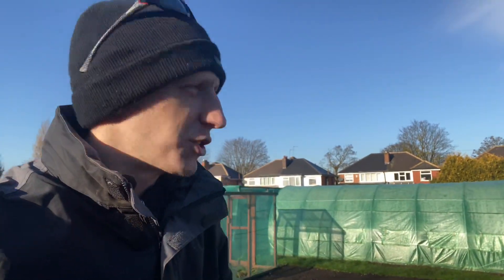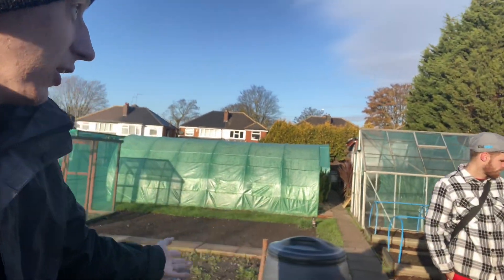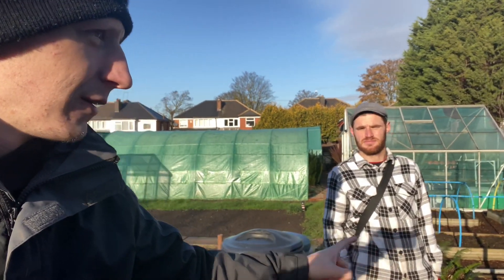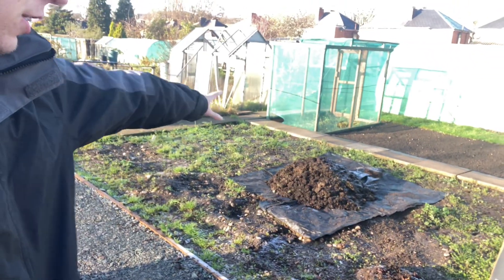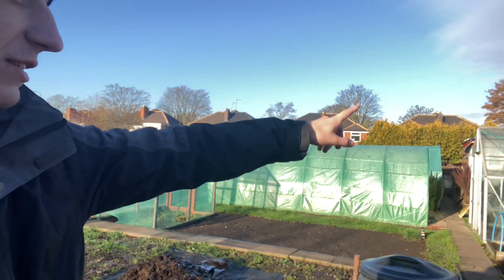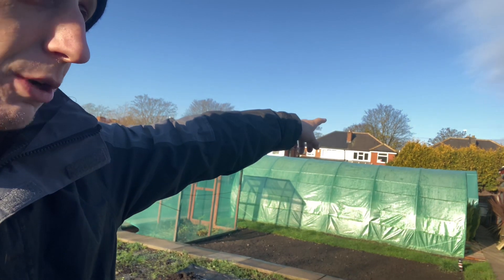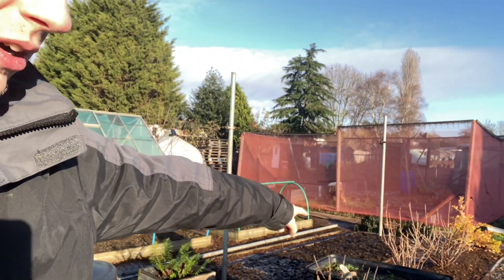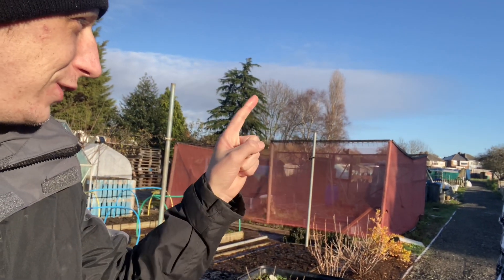07/12/2022 ~ Allotment Update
A short plan and chat with Shane!!